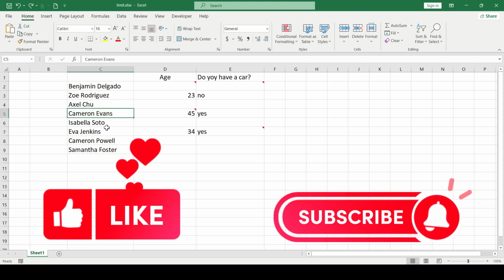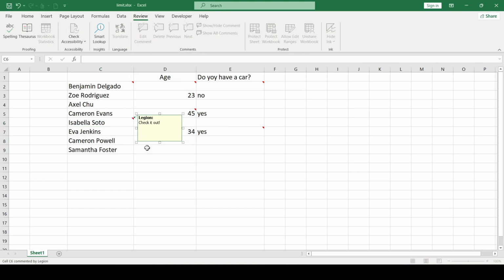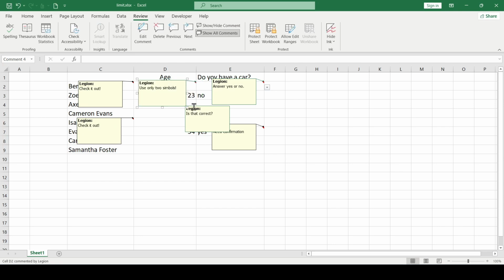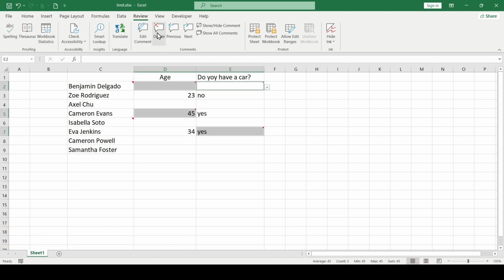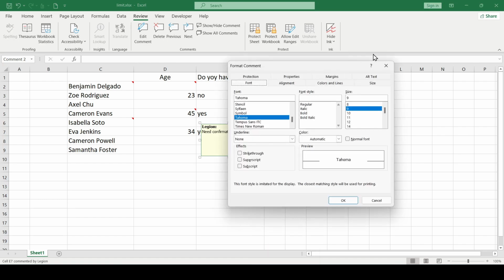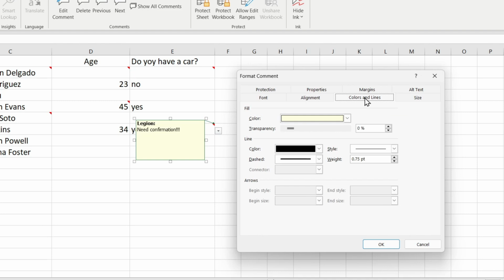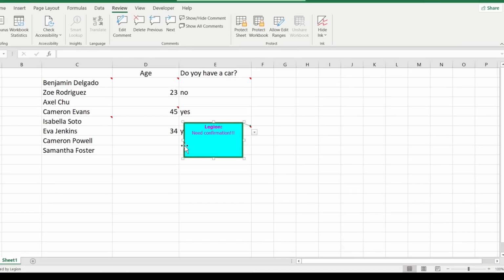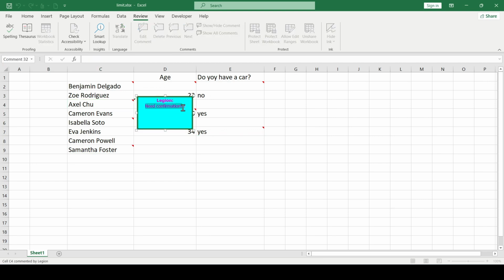How To Add Comment In Excel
00:00 - Hello
00:10 - Ways to add
00:30 - Comments section
00:50 - How to move a comment
01:10 - Deleting a comment
01:30 - Editing text and borders
01:55 - Customizing the appearance
03:08 - Copying the comment style